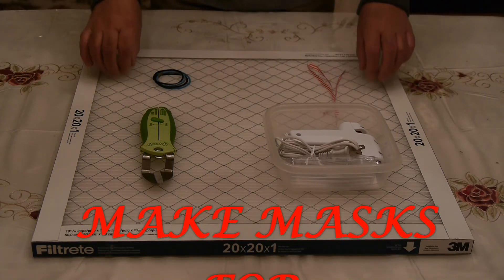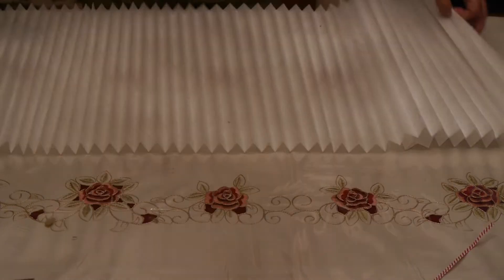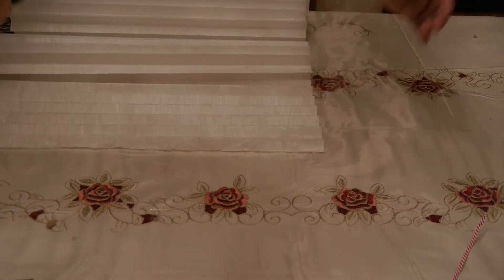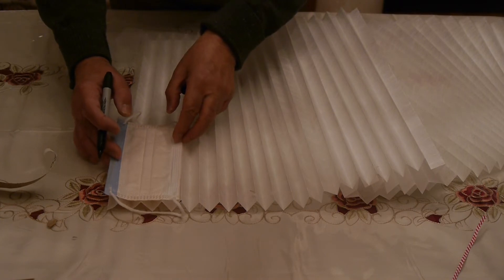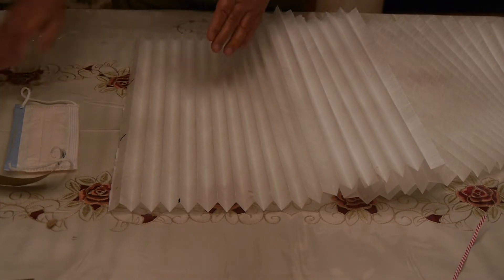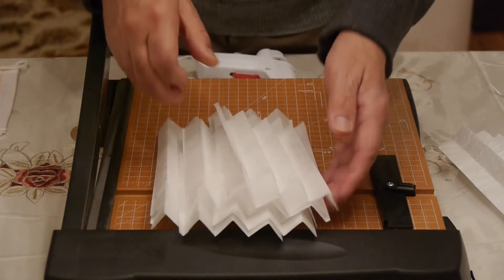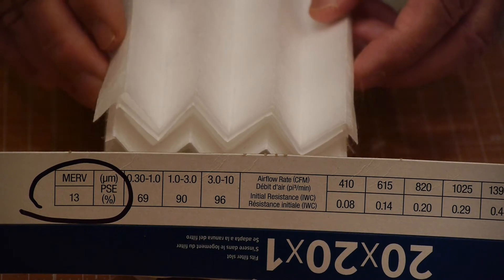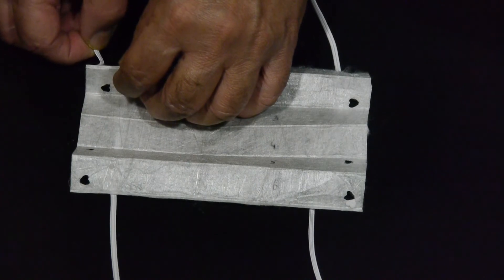Make Masks for Corona Crisis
MY NAME IS OMPRAKASH NARANG MD.I LIVE IN RICHMOND VIRGINIA AND WOULD LIKE TO CONTRIBUTE WHAT I CAN .  I AM A RETIRED PHYSICIAN AND HAD AN IDEA ABOUT HOW I COULD HELP. SINCE THERE IS SHORTAGE OF ALL SORTS OF PROTECTIVE EQUIPMENT, I THOUGHT OF HOME FURNACE FILTERS AND STARTED WORKING ON THE PROTO TYPE. I INVESTIGATED THE MATERIAL THAT WAS BEING USED IN HOME FURNACE FILTERS. FOUND OUT THAT 3M USES STABLE AND NON TOXIC PLASTIC FIBERS IN ITS FILTERS. NARROWED IT DOWN TO MERV 13 (Minimum Efficiency Reporting Value) WHICH INCLUDES VIRUS PARTICLES. HIGHER MERV NUMBER MAY CAUSE AIRFLOW PROBLEMS THEREFORE NOT CONSIDERED FOR THIS PROJECT. THE MATERIAL IS BREATHABLE SINCE IT ALLOWS AIRFLOW. TESTED ON MYSELF. TESTED AT HOME FOR WATER RESISTANCE AND I WAS HAPPY THAT IT WAS. TAKING ALL THIS INTO CONSIDERATION WORKED ON SIMPLIFYING THE PROCESS OF MAKING THE MASK AT HOME WITH HOLES APPROPRIATELY PLACED AND FOR THE ELASTIC CORD TO BE THREADED IN A CERTAIN WAY TO GET A GOOD FIT .  WHILE WE ARE AT HOME, WE CAN DO SOMETHING TO PROTECT OURSELVES AND ALSO OUR FRONTLINE PERSONNEL WHO ARE FIGHTING SUCH A DIFFICULT BATTLE. ALL HANDS ON THE DECK AND EVERYONE CAN HELP TO MAKE THESE MASKS. PROTECT YOURSELF AND THE FIRST RESPONDERS.
HERE IS THE DETAILED DESCRIPTION OF HOW TO MAKE THEM.
DIY: MASKS FROM HOME FURNACE FILTERS
MATERIALS
MERV 13 PLEATED FILTER (AIRFLOW AND FILTERATION CAPABILITY INCLUDING VIRUSES ALREADY TESTED BY FILTRETE)
TWIST TIES  (CAN GET THESE IN GROCERY STORES KEPT NEXT TO PLASTIC BAGS) OPTIONAL
HOLE PUNCH (ANTYHING THAT CAN MAKE A HOLE IN THE MATERIAL)
ELASTIC BANDS (BRAIDED ELASTIC CORD. IF UNAVAILABLE ANY ELASTIC MATERIAL LIKE LARGE RUBBER BANDS , ELASTIC CORDS USED IN JEWELLERY MAKING)
PAPER CUTTING BOARD (IF UNAVAILABLE USE SHARP SCISSORS)
HOT GLUE GUN ( IF UNAVAILABLE ½” TO 1” DUCK TAPE WILL DO)
PROCESS
1.GET NEW MERV 13 PLEATED FILTER (Minimum Efficiency Rating Value) FILTERS VIRUSES.
2.STRIP THE FILTER MATERIAL OUT OF CASING. THE FILTER MATERIAL IS MADE OUT OF STABLE AND NON TOXIC PLASTIC FIBERS.
3.CUT THE FILTER TO A MASK SIZE WHICH IS APPROXIMATELY 7”X 3 ½”
4. MAKE SURE THE PLEATS IN THE FILTER ARE HORIZONTAL LIKE IN A SURGICAL MASK
5.MAKE HOLES AS SHOWN IN THE IMAGE.
6.USE THE ELASTIC BAND TO THREAD THROUGH THE HOLES AS SUGGESTED TO PROVIDE A GOOD FIT AROUND THE NOSE AND MOUTH. WILL NEED A LENGTH ABOUT 13-15” FOR COMFORT BEHIND EARS.
7.APPLY THE TWIST TIE FOR THE NOSE BRIDGE. HOLD IT IN PLACE USING HOT GLUE OF A STRIP OF DUCK TAPE.  (OPTIONAL AS MASK FITS NEARLY AS GOOD WITHOUT THE NOSE STRIP)
8.USER- WEAR THE MASK IN PROPER ORIENTATION. HOLD THE KNOT IN FRONT OF THE MASK AND LOOP IT AROUND THE EARS. PLEASE CHECK YOUR MASK FOR FIT. ADJUST THE LOOPS IF NECESSARY FOR GOOD FIT.

I WAS ABLE TO GET OVER 50 MASKS FROM 1 20X20 FILTRETE ULTRA ALLERGEN FILTER.